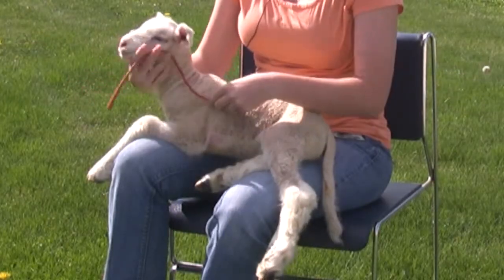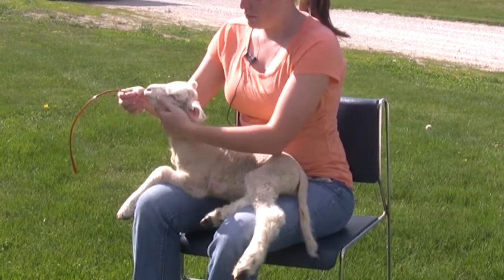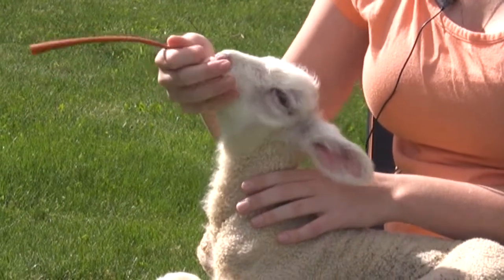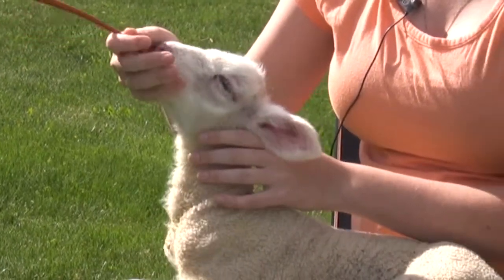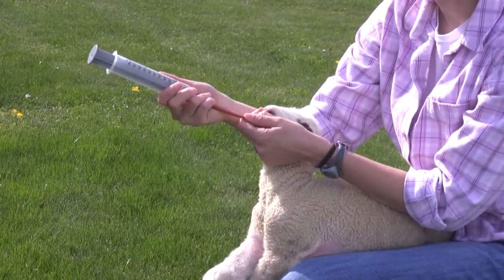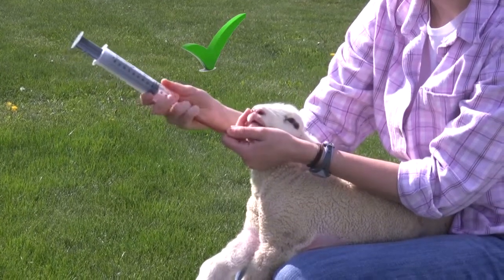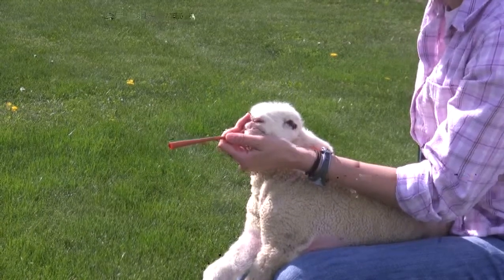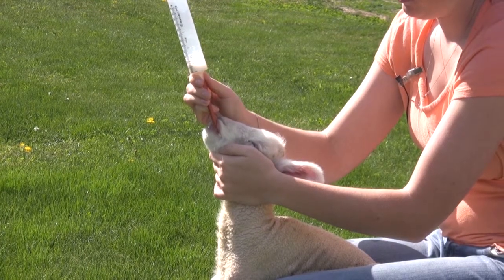How to Tube Feed Lambs and Kids